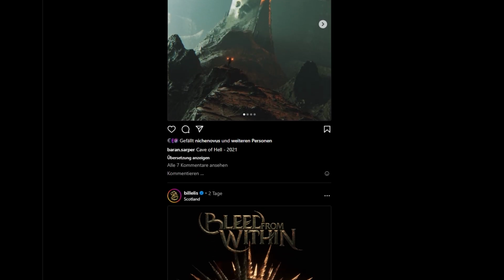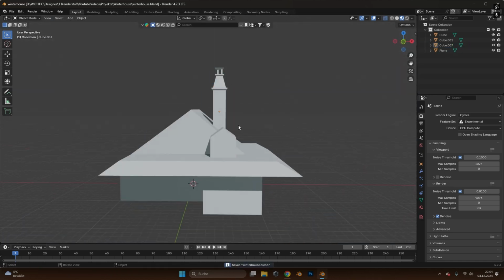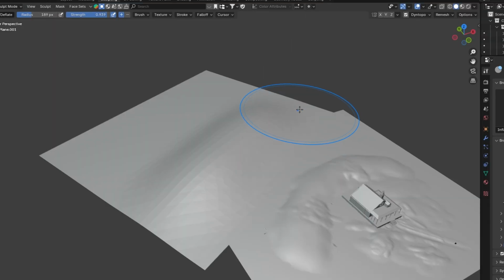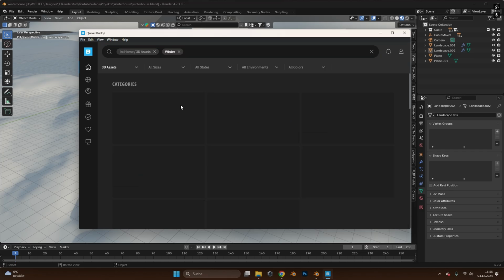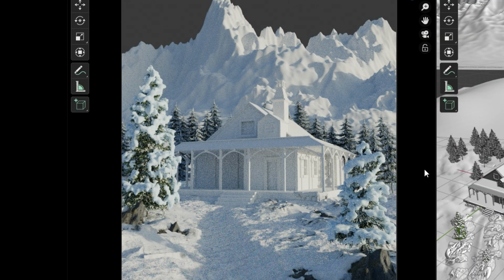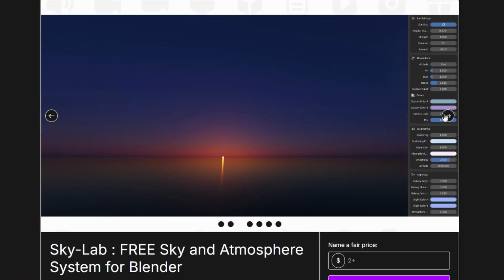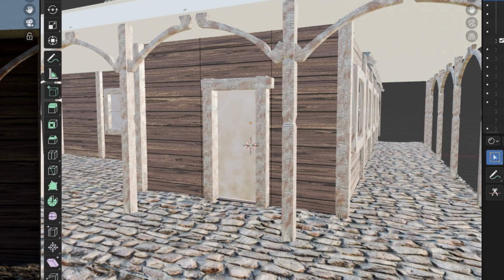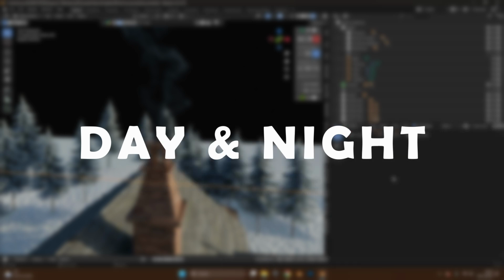I Created a WINTER ARTWORK in Blender!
Try Fox Renderfarm's Blender cloud rendering services for free:
Fox Renderfarm is the industry's leading Blender render farm, supporting multiple software and plugins, featuring 24/7 support, CPU & GPU rendering, with massive render nodes, and is a TPN-accredited vendor

Today I show you how I recreated a artwork from an awesome 3d artist called "sweeper3d". Have fun watching!